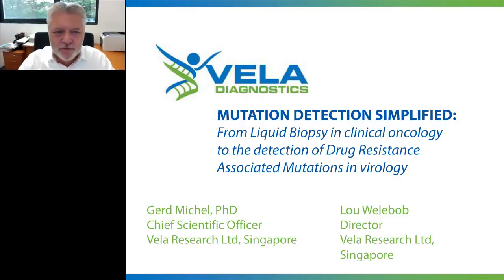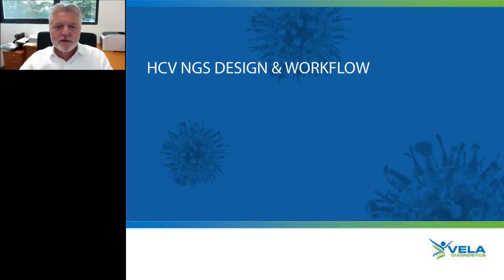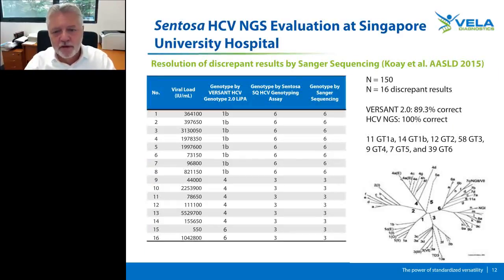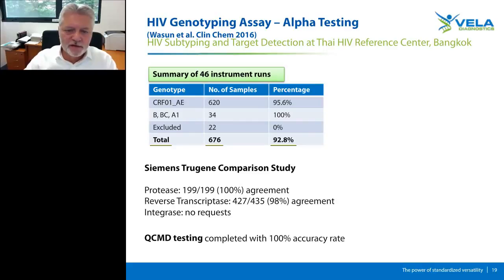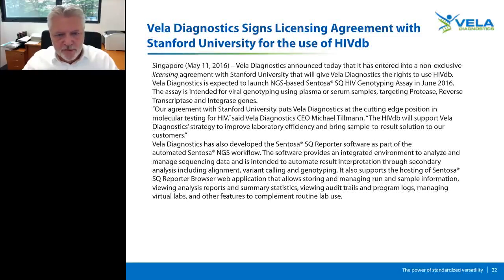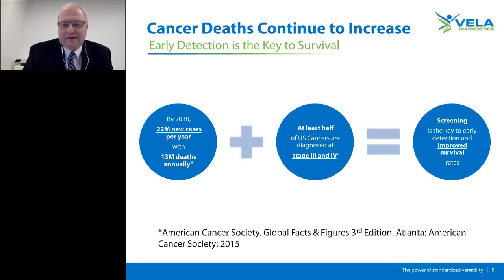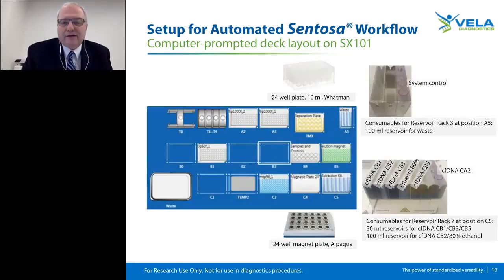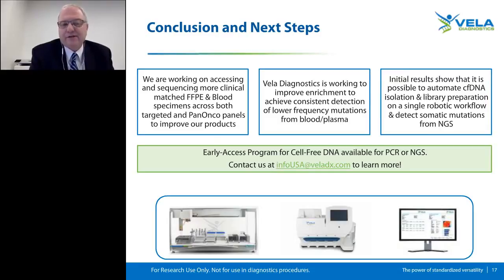Gerd Michel and Lou Welebob - Mutation Detection Simplified - From Liquid Biopsy in clinical oncolog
Sanger sequencing and polymerase chain reaction (PCR) methods have been the standard molecular methods in clinical diagnostics for decades.  Next-Generation Sequencing (NGS) technology revolutionized the field of genomics, transcriptomics and metagenomics and is now swiftly becoming a routine method in different areas of clinical diagnostics [1,2].

Vela Diagnostics developed an integrated automated multi-purpose Sentosa® workflow, which consists of:
A customized robotic liquid handling system for nucleic acid extraction, PCR set-up and/ or NGS library preparation (Sentosa® SX101)
Instruments for real-time PCR or template preparation and deep sequencing
Kits for nucleic acid extraction, real-time PCR-based tests, NGS library preparation assays and reagents for deep sequencing
Flexible and easily customizable assay specific applications
Data analysis and reporting software
The combined automated qPCR & NGS Sentosa® workflow is a reliable and efficient in-vitro diagnostics tool for the detection and/or quantitation of a wide range of bacterial and viral pathogens as well as gene mutations. The unique ability of the Sentosa workflow is to provide complete & relevant information to aid clinical decision-making and patient management.

We’ll look at how this single, rapid workflow may be applied to HIV and HCV, delivering accurate genotyping information and in the detection of drug-resistant mutations.

We’ll also see how this workflow is able to deliver actionable oncology results using liquid biopsy samples (cfDNA) with utility in NSCLC, CRC, and BRAF mutation detection.